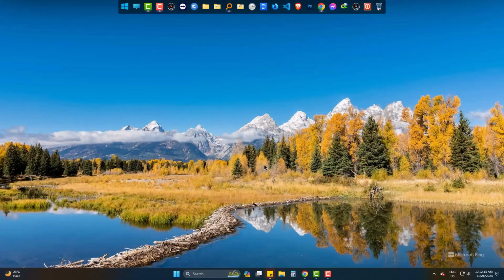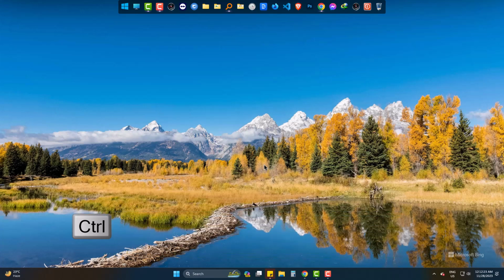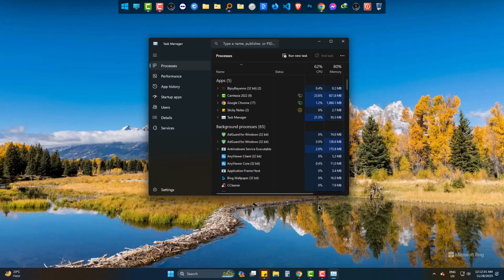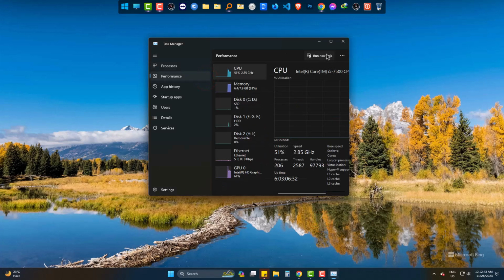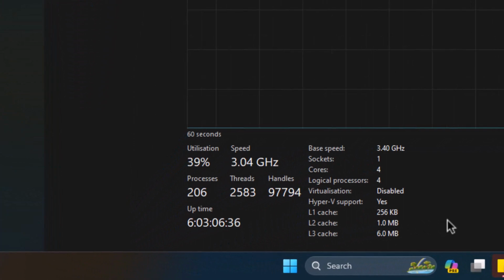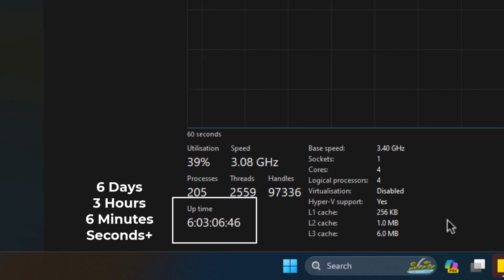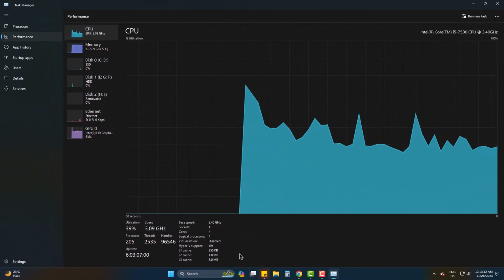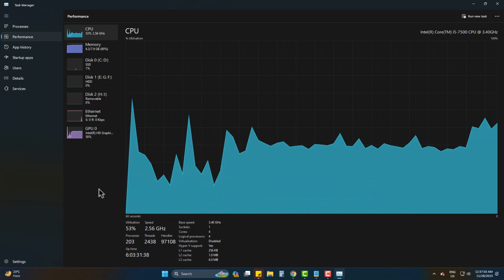How to Check Your PC's Uptime: Monitor Run Time Since Last Power Up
Unlock the power of understanding your PC's uptime! In this tutorial, we guide you through the process of checking your computer's run time since the last shutdown.
Gain insights into your system's performance and stability with easy-to-follow steps. Whether you're troubleshooting issues or simply curious, this video is your go-to resource. Stay informed about your PC's health and learn valuable tips to keep it running smoothly. Watch now and take control of your computer's performance!

This Tutorial covers the following ideas:
PC Uptime Check,
Computer Stability,
System Performance,
How to Check Uptime,
Computer Maintenance,
PC Run Time,
System Monitoring,
Computer Tips and Tricks,
Technology Insights,
How to check Pc uptime,
PC Health Check.

Whether you're troubleshooting issues or simply curious about your system's performance, this tutorial has you covered. Dive into the world of PC maintenance and stay informed about how long your computer has been running smoothly. Watch now for essential tips and tricks to keep your system in top shape